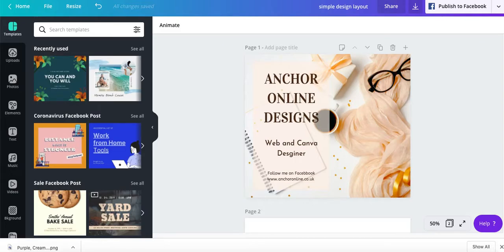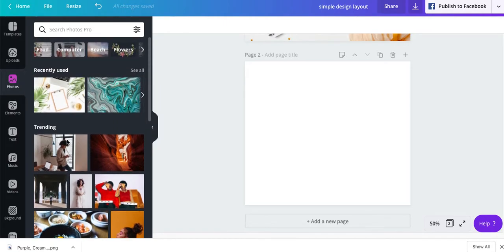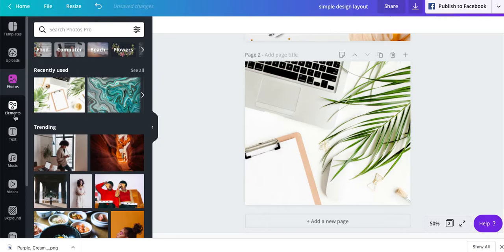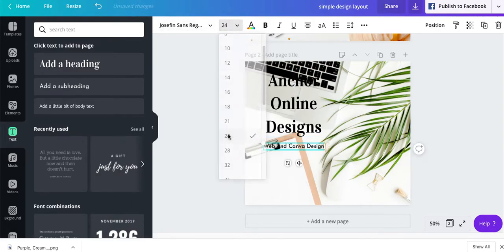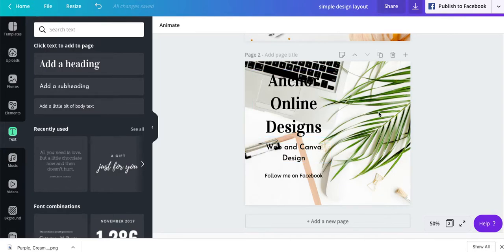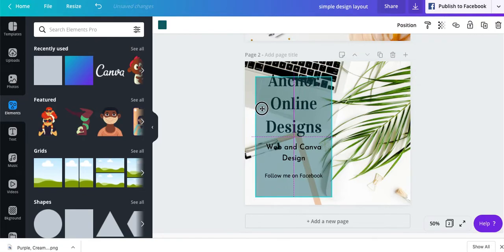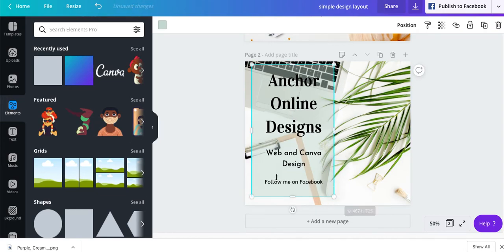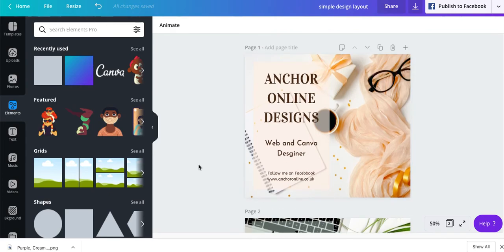Super simple to design Facebook post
Check out today's video, showing you how to make a simple facebook post that looks classic and professional.

This tutorial can be done by anyone and doesn't take long at all.
It uses 3 key parts to any design - FONTS - IMAGE - COLOUR You can also add in Canva elements but for this tutorial we are keeping it simple.

smallbusinesstoolkit.subscribepage.io